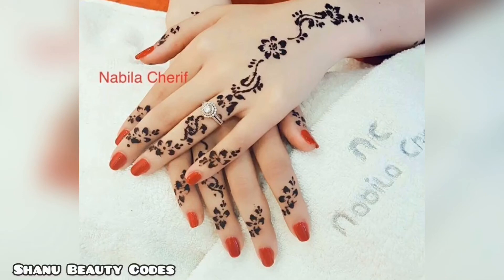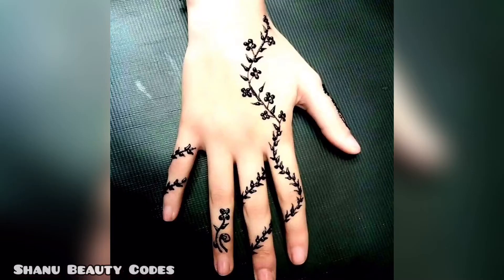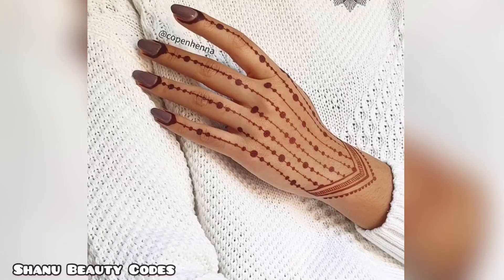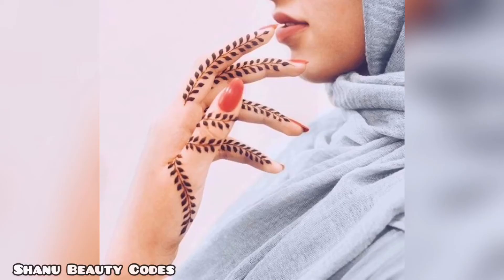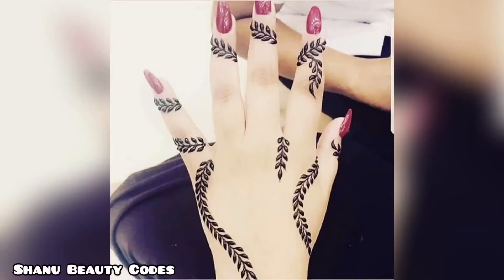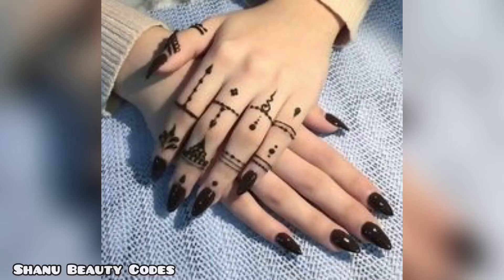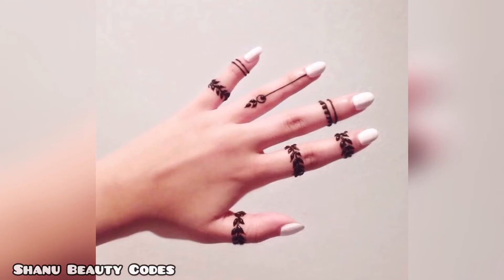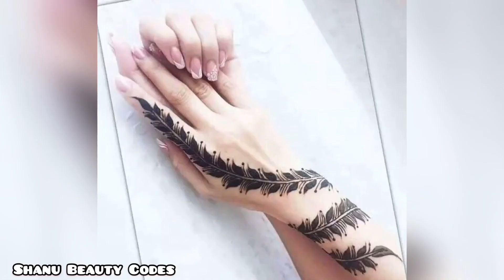Most easy mehndi designs || simple and easy to make mehndi designs || new mehndi designs || henna